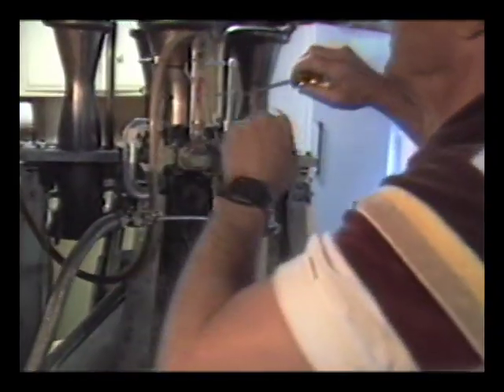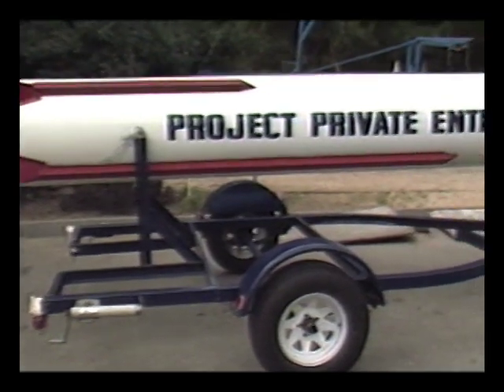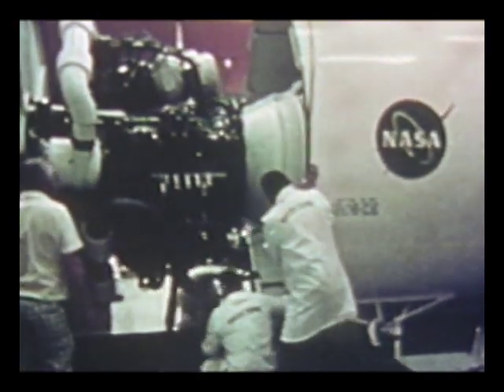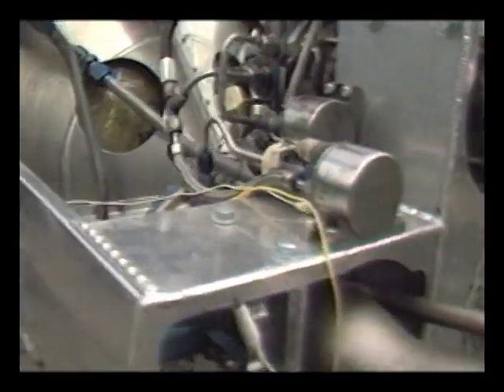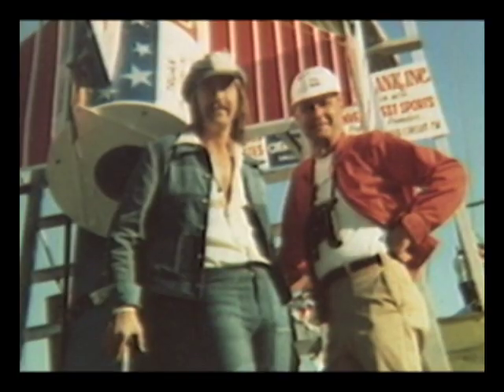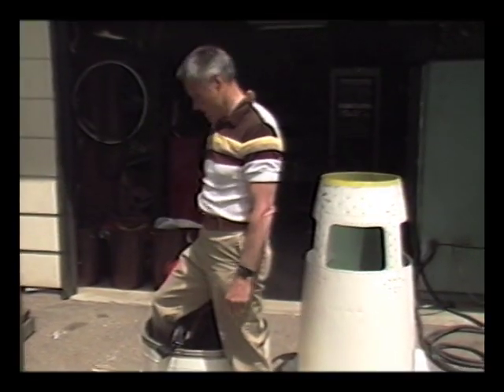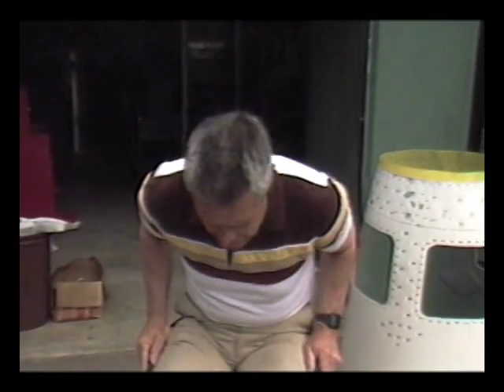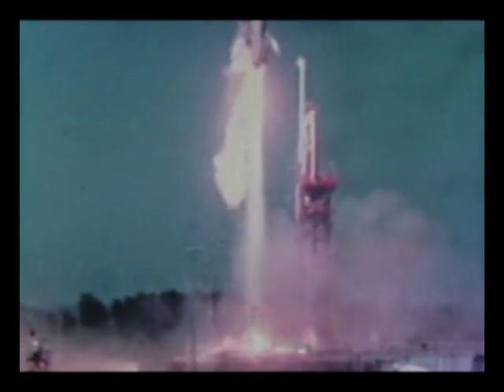Videowest - Robert Truax and the X-3 Volks-Rocket